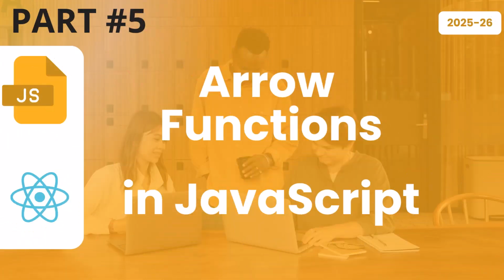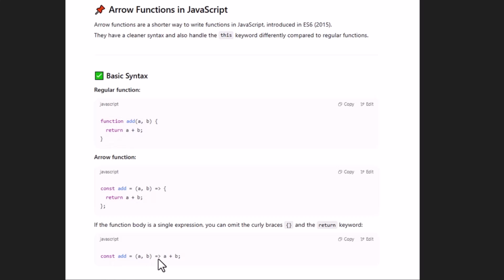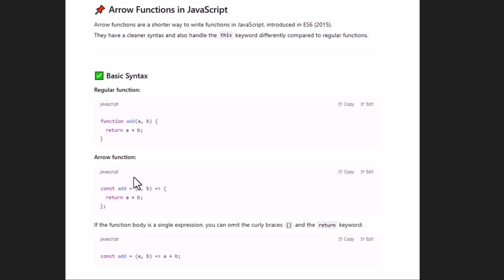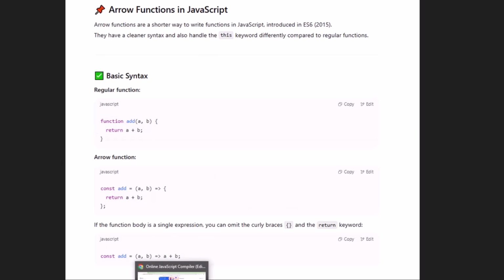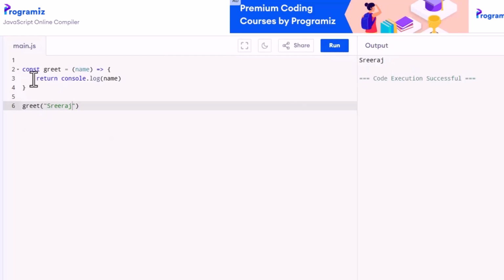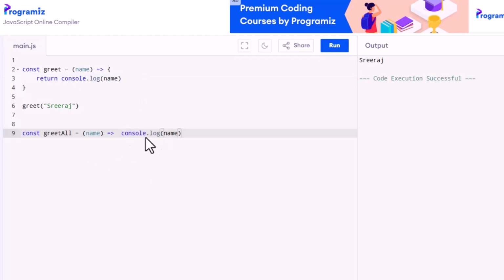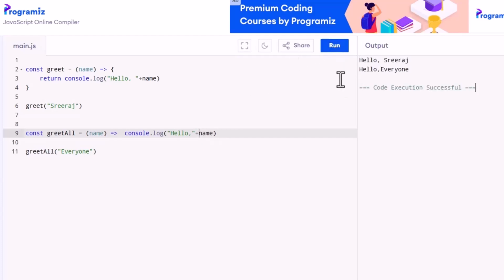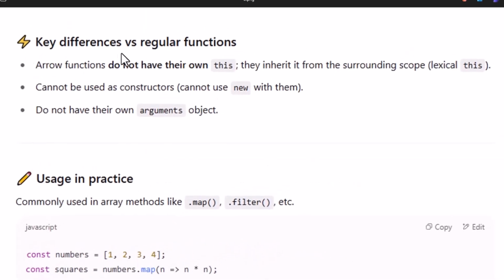#5 Arrow Functions in JavaScript – React for Beginners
🎯 Arrow Functions in JavaScript | React for Beginners 🚀

Welcome to this beginner-friendly tutorial where we break down arrow functions in JavaScript—an essential concept for writing clean and modern code in React!

👉 Whether you're just getting started with React or want to strengthen your JavaScript foundation, understanding arrow functions is a must. In this video, you'll learn:

✅ Syntax differences between traditional and arrow functions
✅ When and why to use arrow functions in React

🧠 Perfect for:

JavaScript & React beginners

💬 Have questions? Drop them in the comments – I respond to all!